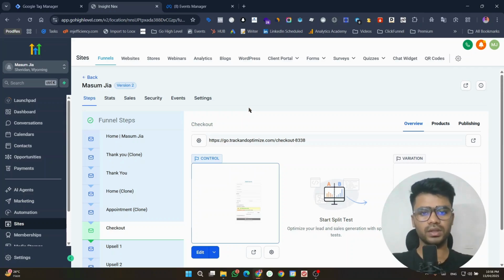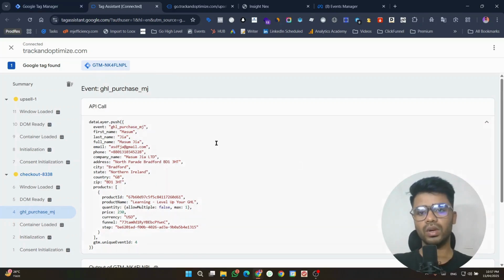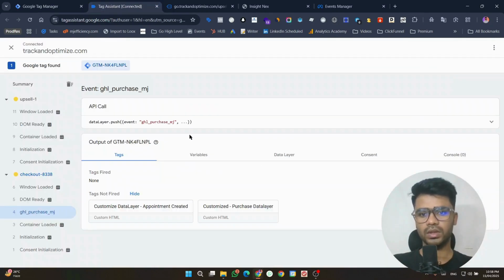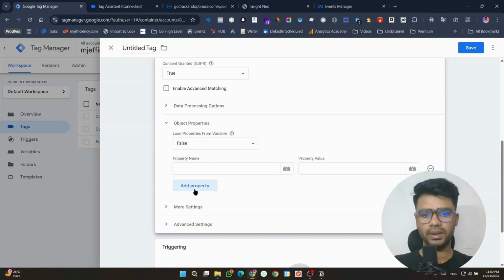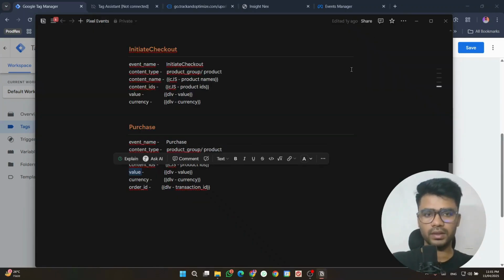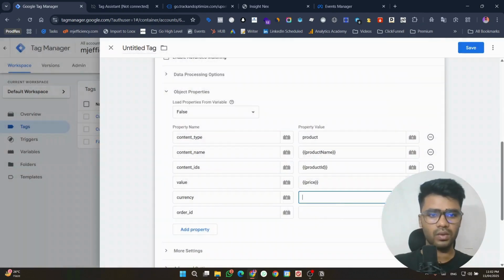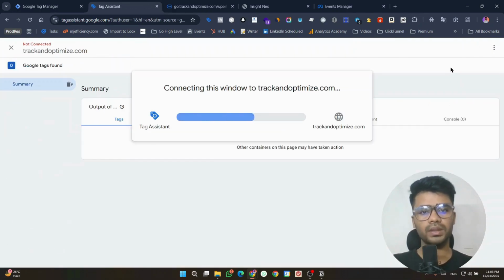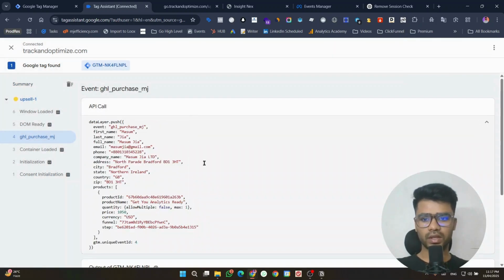Track Purchases in GHL Funnels with Meta Pixel or Google Ads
Don’t miss your revenue data. Learn how to track product or service purchases in GHL funnels and send purchase events to Meta and Google Ads for precise ROAS measurement and scaling.